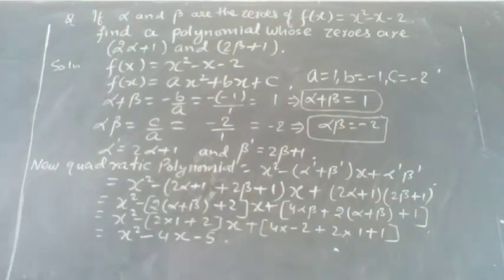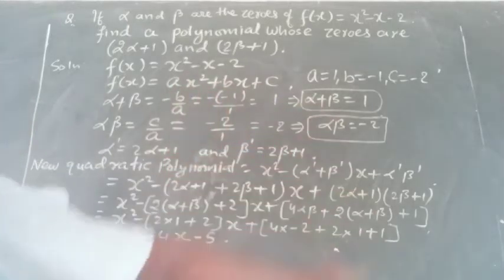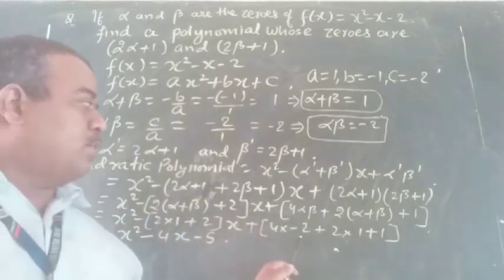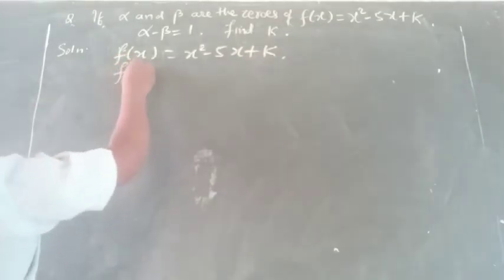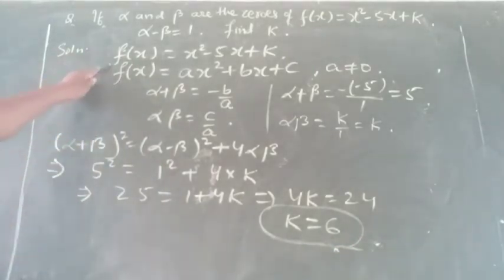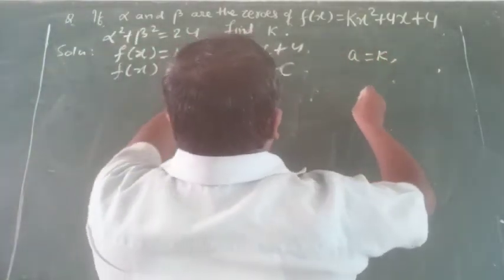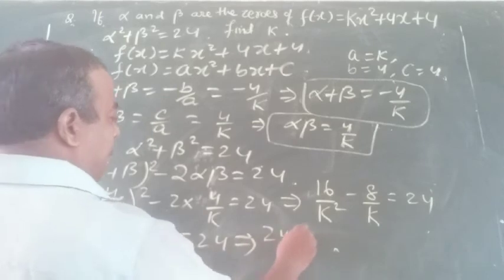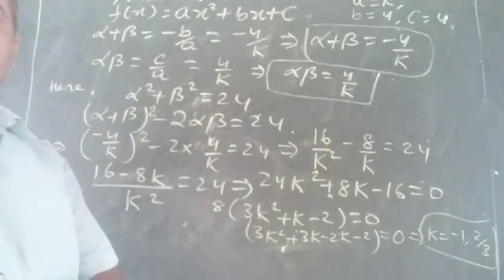Chapter 2: POLYNOMIAL (REVISION)(PART 2): Maths Class 10 BY RAJAN KUMAR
discussed PROBLEMS on POLYNOMIAL.